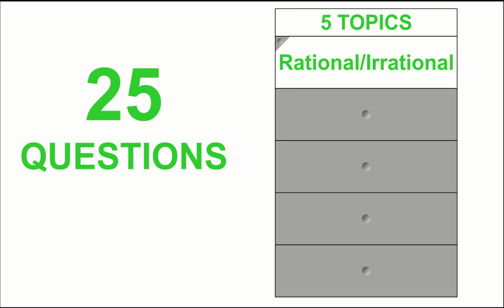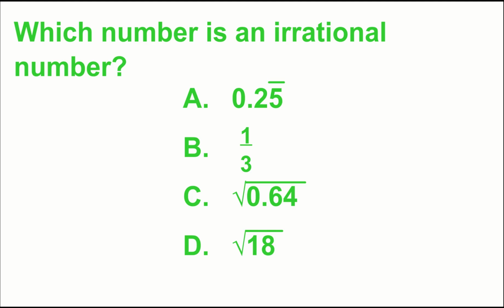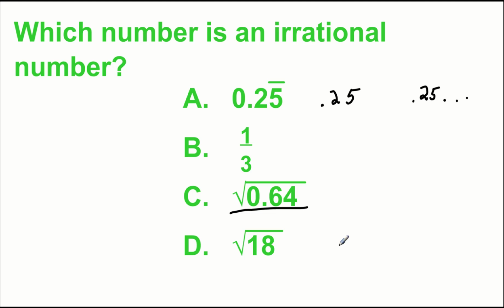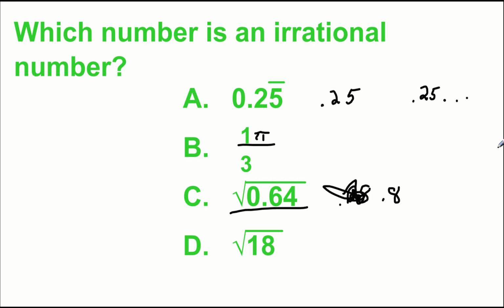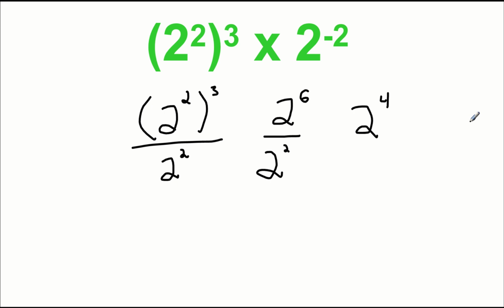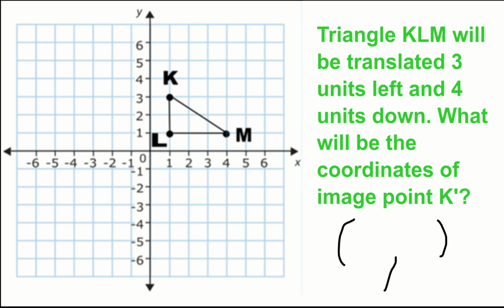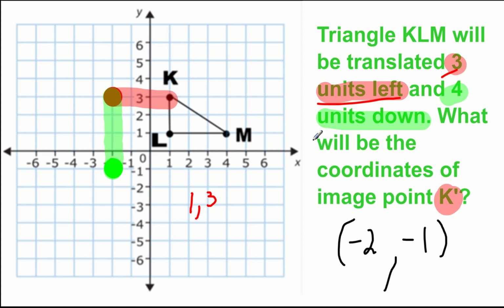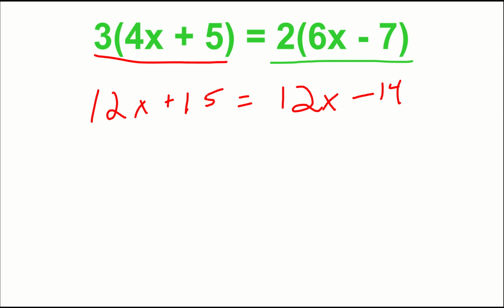8th Grade Math Check-In A Review Day 1 10/30/25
8th Grade Math Check-In A Review Day 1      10/30/25